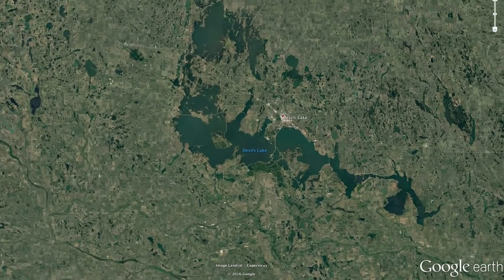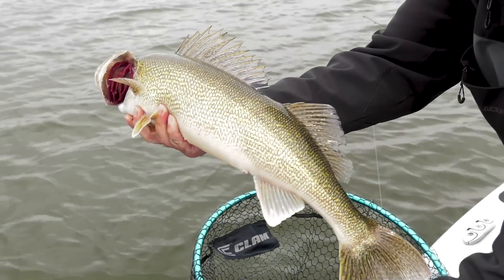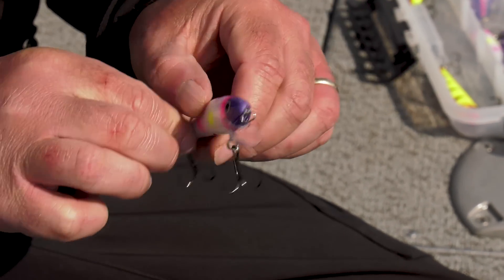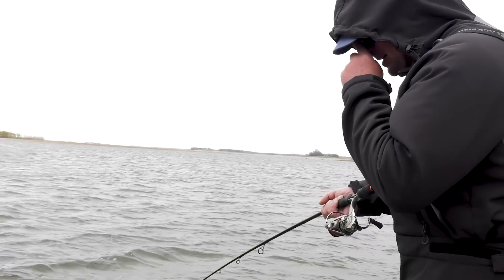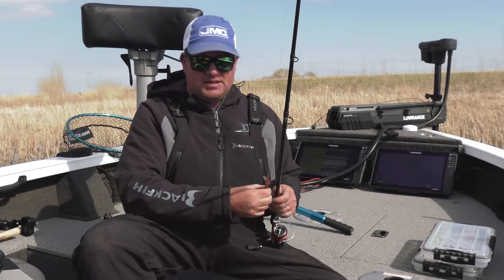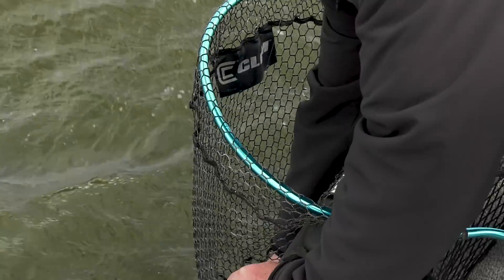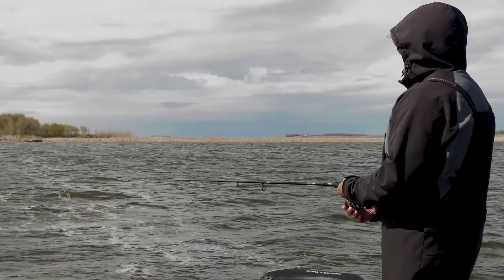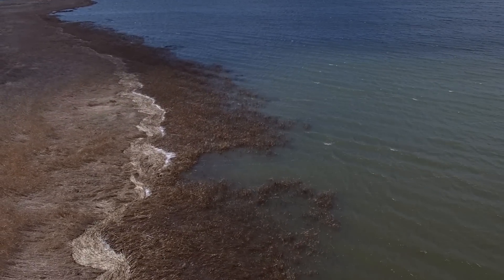Casting Crank Baits for Walleye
Casting crank baits for shallow water walleye.  Deadly and effective post spawn pattern on Devils Lake, North Dakota but these patterns can be applied to many shallow, dish bowl prairie lakes.

Using the shallow running Northland Fishing Tackle Rumble Shiner in the size 7 and size 8.  Perfect walleye lure for casting up onto shallow shoreline flats.  Tips on how to find fish using water temps and water visibility early in the season.  Pattern will last well into the summer with the high water on Devils Lake this year.